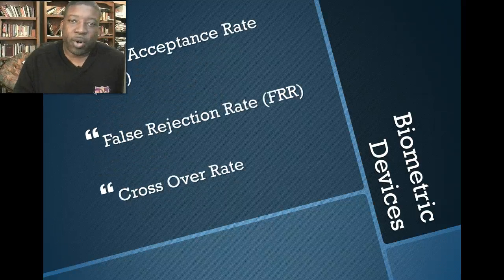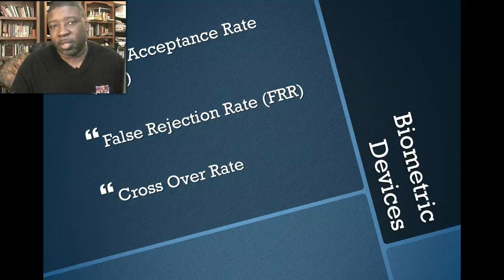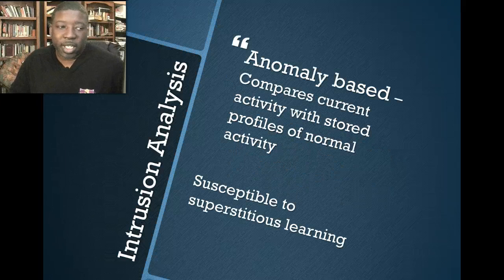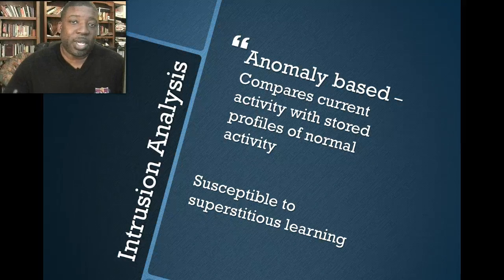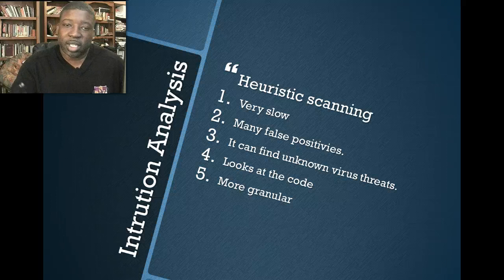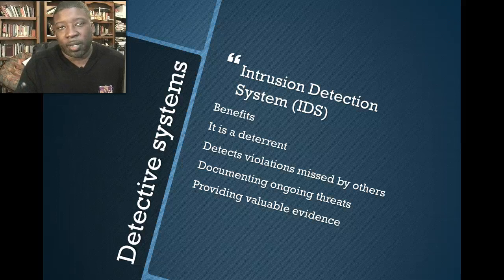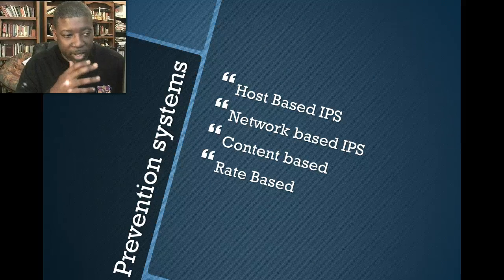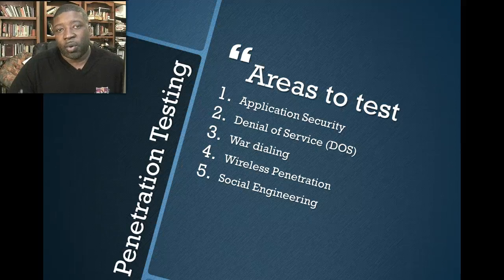CSQB-Access Control-Part3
Part3 Basic Access Management solutions wrapped around project management tasks.